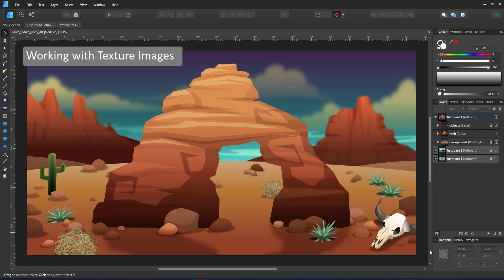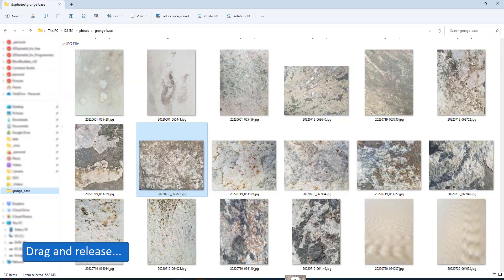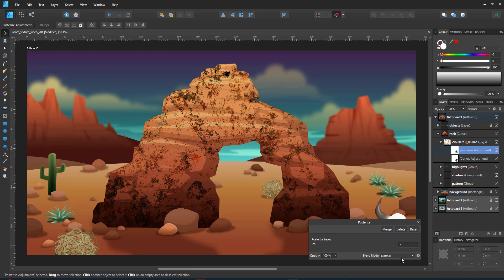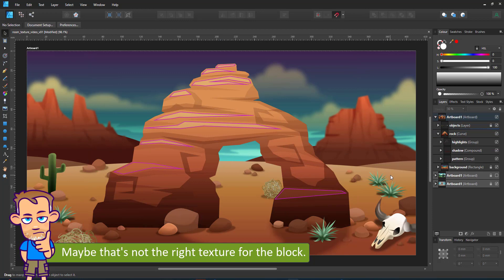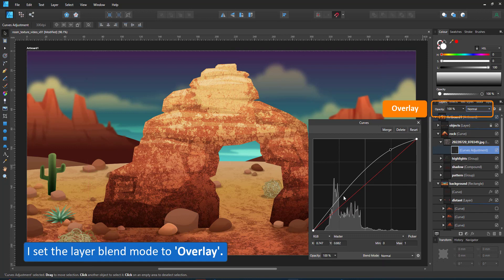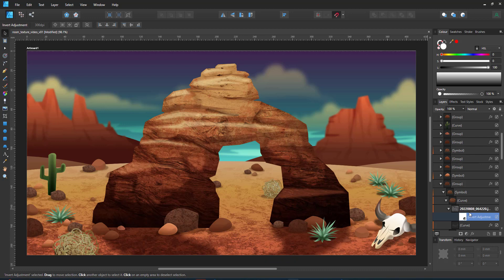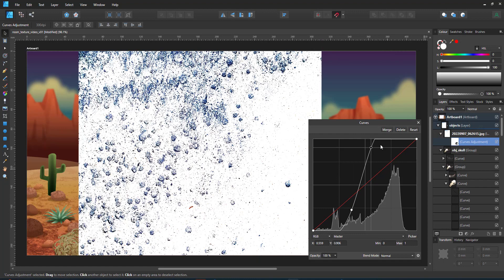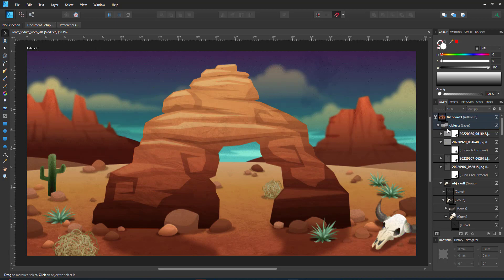Affinity Designer Mini Tutorial - Creating Texture Images from Photos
In this mini video tutorial, I will create and work with texture and grunge images to enhance a vector illustration in Affinity Designer.

Using photos I took with my mobile phone, I create texture images that can be mixed with my design using various blend modes and adjustment layers to fine-tune the images. I alter the tone curve, posterize, invert, or reduce the saturation via an HSL adjustment layer in order to create higher contrast. Combined with layer blend modes like multiply or screen it filters out the backgrounds of the edited photos and leaves just the texture/ pattern.

I originally recorded two more scenes for a more complete view of the topic - but it simply got too long for a mini video.

See more Affinity Designer and Inkscape tutorials on the